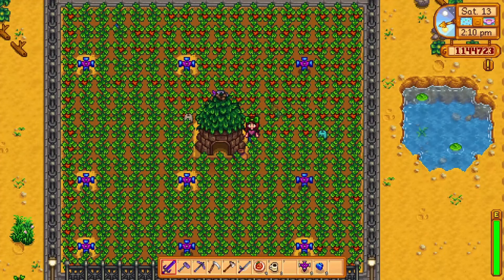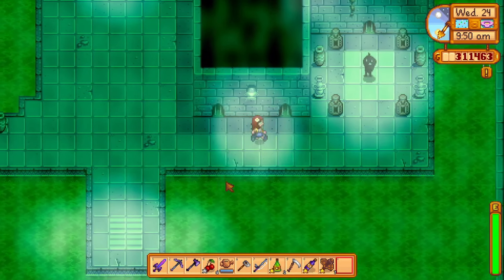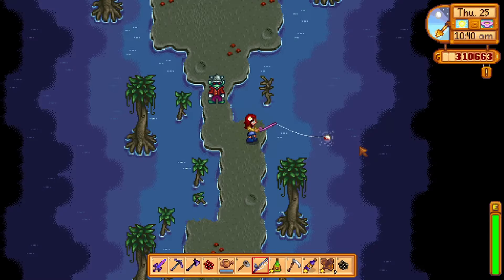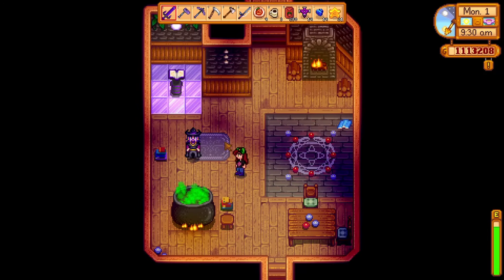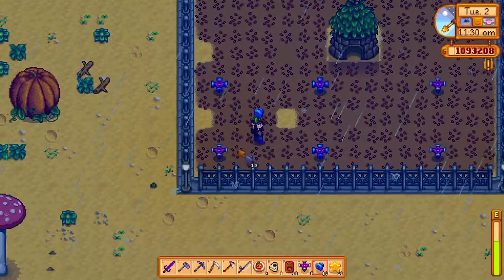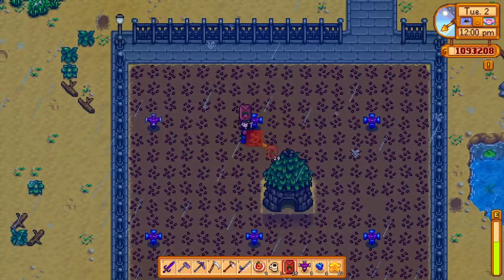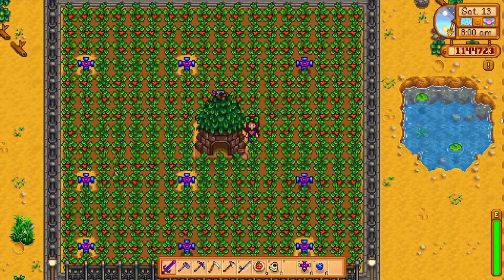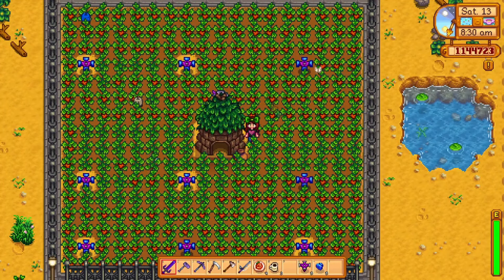Stardew Valley Everything Junimo Huts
Junimo Huts have been in Stardew valley from release and they are actually kind of amazing. Junimo Huts allow you to do other stuff on your farm, ginger island, or in the mines without having to worry about harvesting your mountains of crops. Although harvesting crops yourself is pretty easy and doesn't take that much time when you have a very large farm it can actually take quite a while to harvest everything, plus you'd have to do that every few days for all of your crops that regrow. That is where Junimo huts come in and save the day! How to get Junimo hut?  You can build the Junimo Hut around the mid to end game by completing a simple quest for the wizard and then purchasing it in his tower.